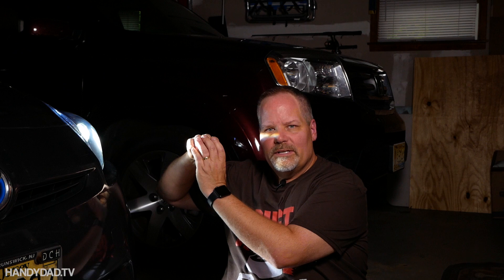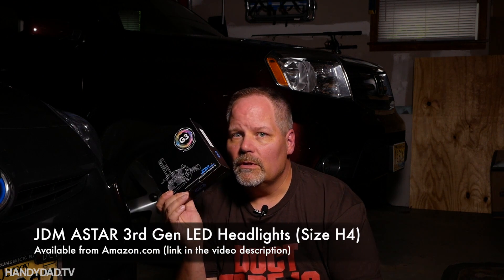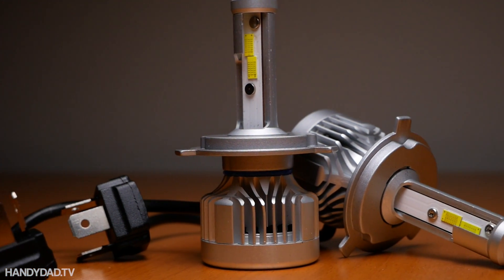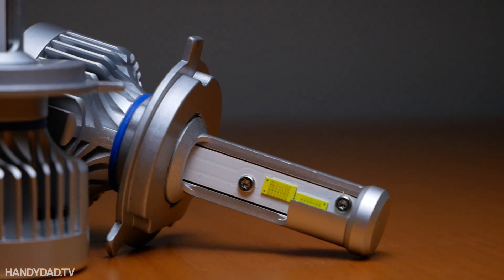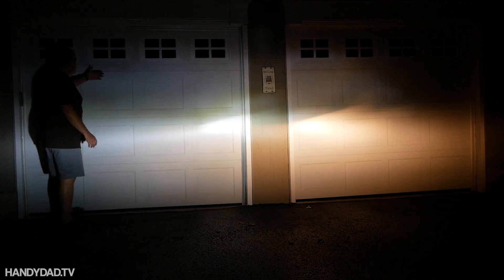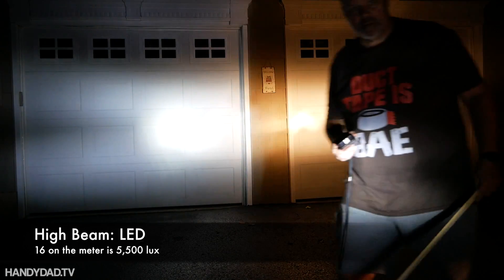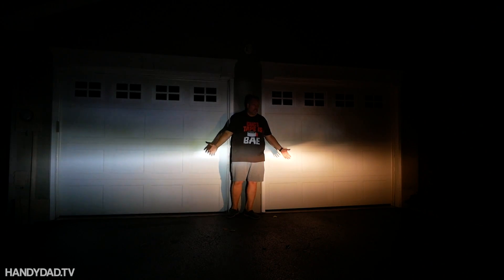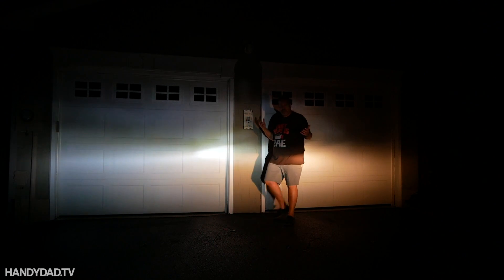Dual Beam LED vs. Halogen in Reflector Headlights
In this video, I compare dual-beam LED to halogen bulbs in the reflector headlights on a 2012 Hyundai Tucson. This is the first time I'm testing a dual beam LED (high and low beam in one bulb). I perform a side-to-side test of brightness, coverage and temperature of these two bulbs in both low beam and high beam settings.

LED dust caps